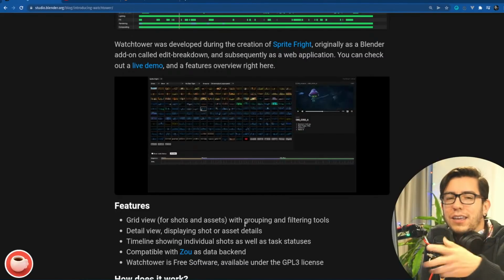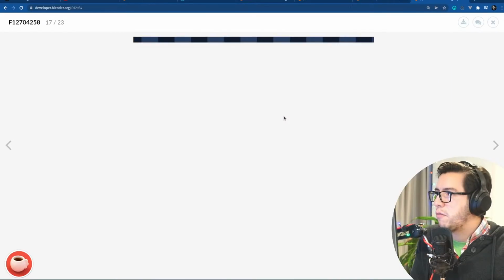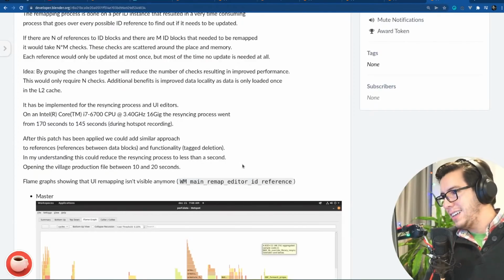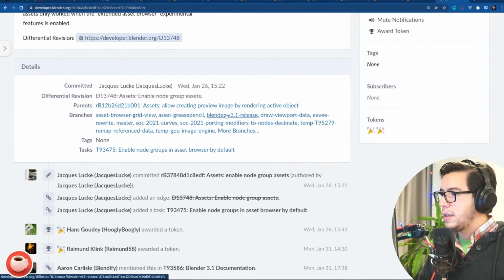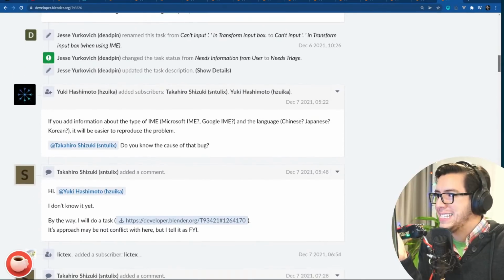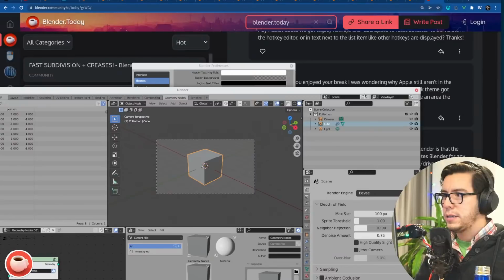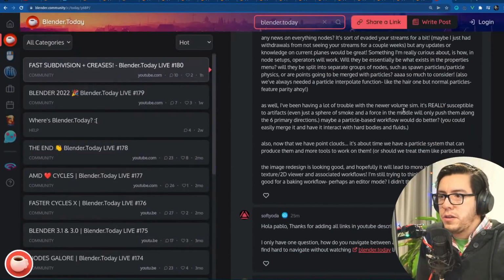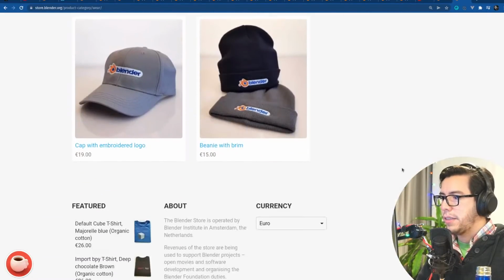FAST SUBDIVISION + CREASES! - Blender.Today LIVE #180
Blender 3.2 alpha is here yes, but 3.1 is where it's at.

Recruiting blenderheads!

CYCLES

VIEWPORT

ANIMATION

PERFORMANCE

* Speed up the new OBJ exporter via bigger write buffer and parallelization

UI

ASSET BROWSER

VSE

GEOMETRY NODES

POTPOURRI

* Point Cloud: expose in Python API for release, now that Cycles uses it

* POV: Add primitives workspace tools icons, blurry reflections, equation based surface ; various fixes
* Io_mesh_atomic loooots of updates